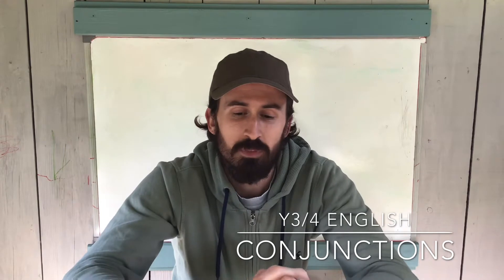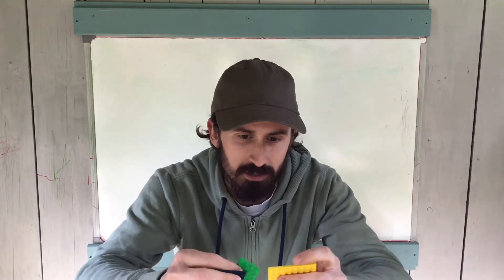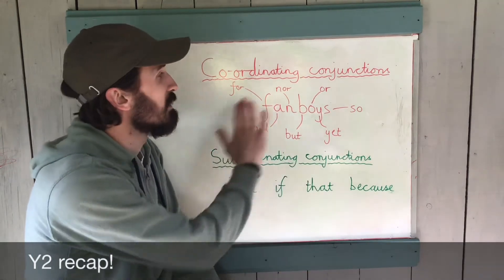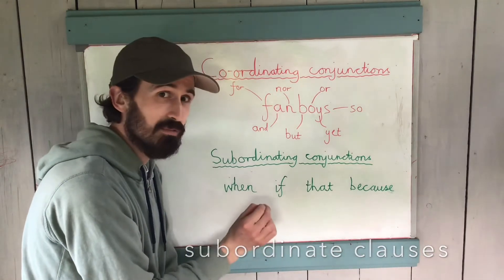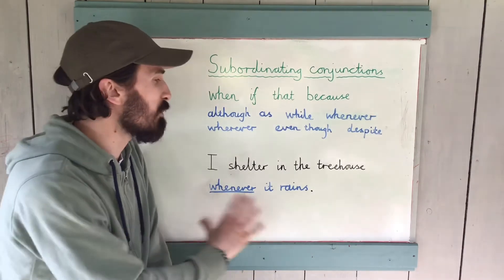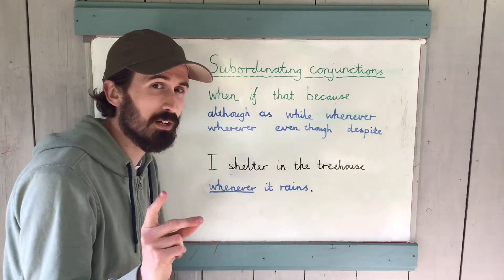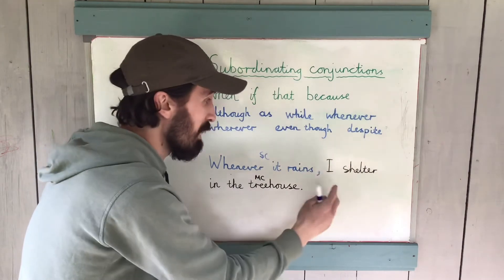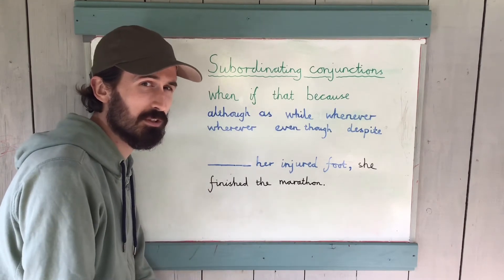Y3/4 English: Conjunctions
Time to recap some Y2 EGPS before moving onto how to use a wider range of conjunctions in our sentences.